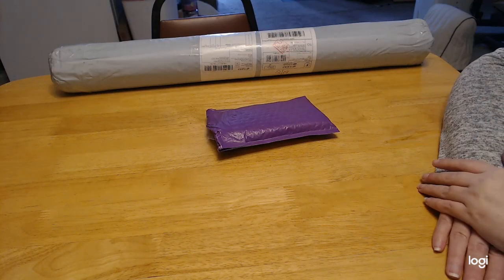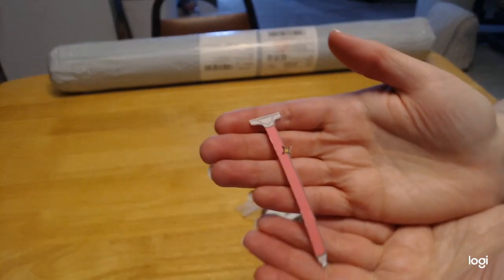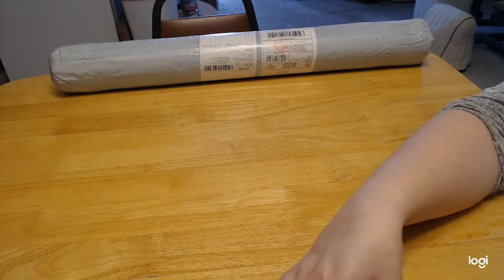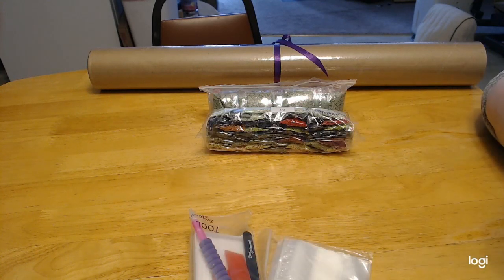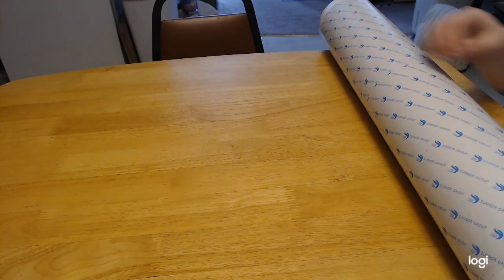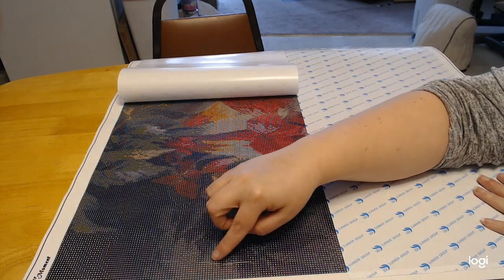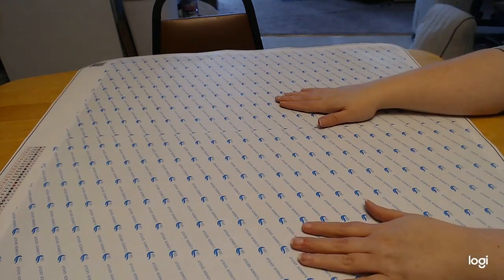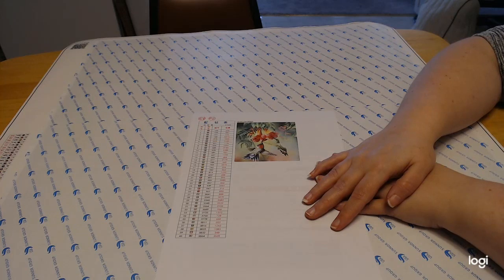Diamond Painting - Unboxing Ever Moment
Hello Everyone!! I hope you all enjoy!

First up is from Paddy Waxx:
Her channel is: Distracted by Diamonds

2nd up is Ever Moment:
1. Humming Birds - 60x60 - Square - $34.15

If you would like to send me anything you are more then welcome to, however you don't have to.